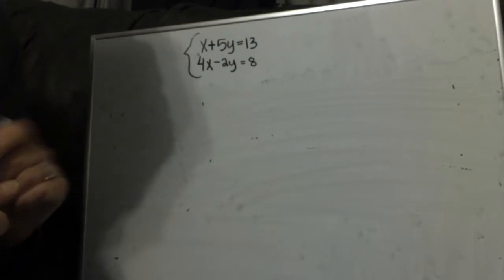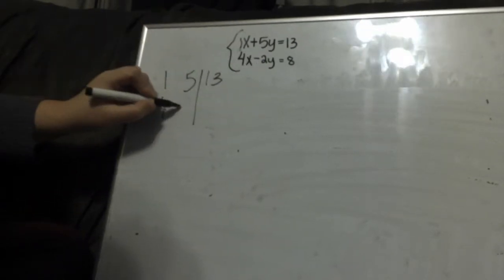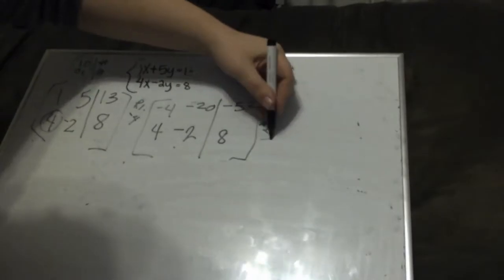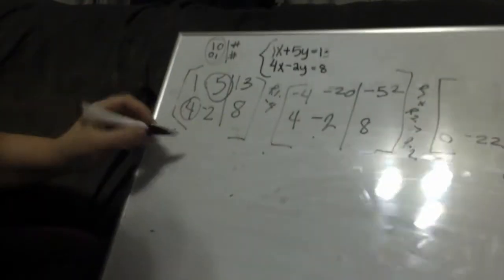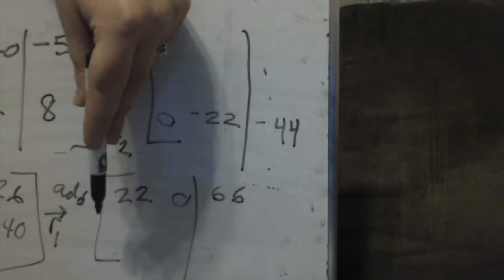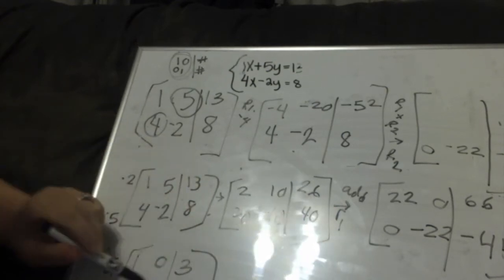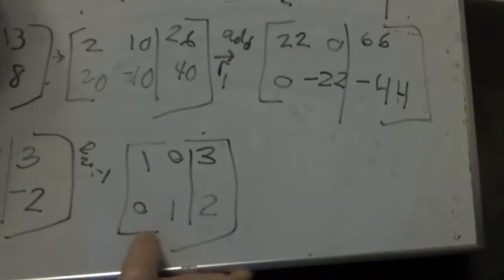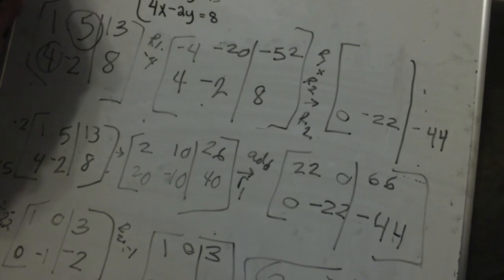How to solve a matrics problem